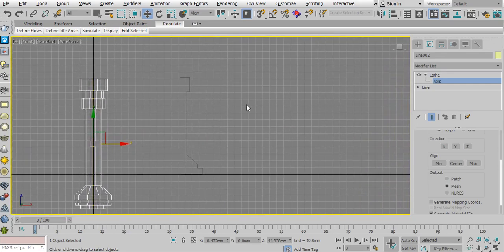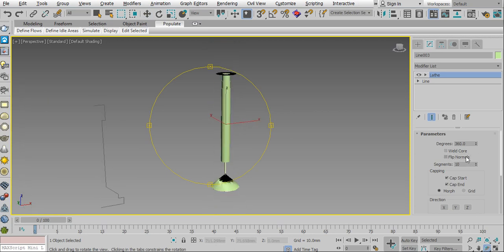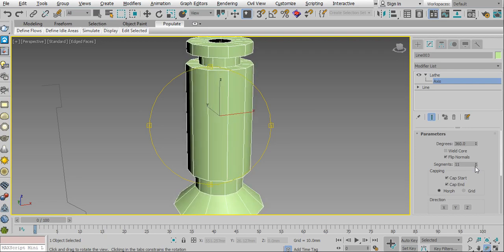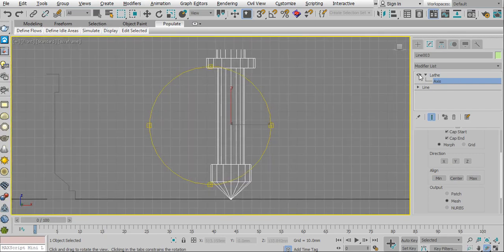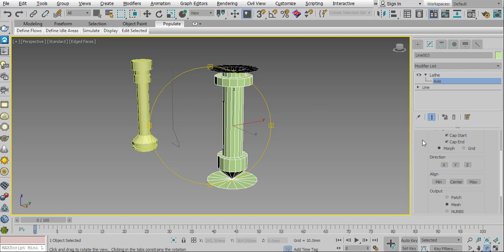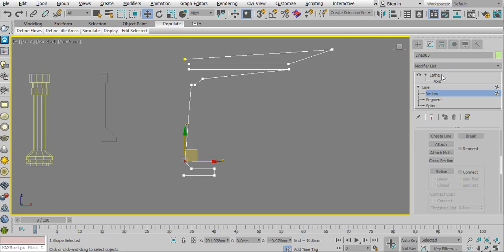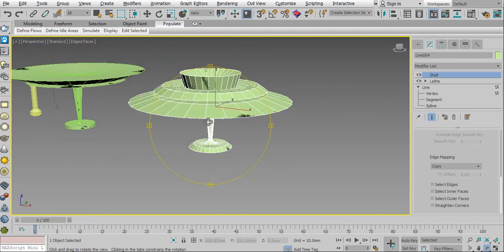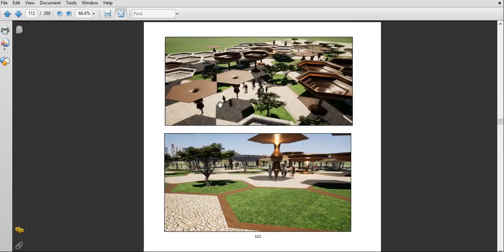How to create a classic column, canopy/Metaverse Pavilion 3ds Max Lathe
Max, V-Ray ve Photoshop ile ilgili sorularınızı bana sorabilirsiniz.
مدل سازی سایه بان و ستون کلاسیک - آموزش تخصصی نرم افزار

Ali Khiabanian "architect, author & digital artist"
TOBB Üniversitesi'nde misafir öğretmen.
3ds Max'te modelleme ve tasarım eğitimi.
Instagarm: iduarchitects
My Painting & NFT Collection
You can write me your questions in the comments about Max, V-Ray, and Photoshop
3ds Max'te modelleme ve tasarım eğitimi.
Instagarm: iduarchitects
Training Courses
- 3ds Max & Vray: specialized Max software training for architects, making complex and parametric volumes - furniture modeling and increasing visualization and design ability
- Photoshop: designing posters - business cards - creating "NFT" - creating animations and animating pictures and drawings.
- Keyshot: real and very easy rendering of 3D models - material library, making animation.
- Virtual courses
- Holding single troubleshooting sessions
- Responding to possible problems in WhatsApp
- Join the WhatsApp channel and learn about new topics for free for one yearz
توضیح دوره ها
- امکان برگزاری حضوری یا مجازی دوره ها
- برگزاری تک جلسات رفع اشکال
- پاسخگویی به مشکلات احتمالی در حین کار با وات ساپ
- امکان عضویت در کانال واتساپ و آشنایی با مباحث جدید در طول یکسال به صورت رایگان

3ds Max & Vray-  آموزش تخصصی نرم افزار مکس برای معماران ، ساخت احجام پیچیده و پارامتریک - مدل سازی مبلمان و افزایش قوه تجسم و توانایی طراحی
Photoshop - طراحی پوستر - کارت ویزیت - ساخت " ان اف تی " - ساخت انیمیشن  و متحرک سازی تصایر و ترسیمات
Post-production - راندو پلان ، برش و نمای ساختمان - اصلاح نور و رنگ  رندرها - ساخت مجموعه  "ان اف تی"
Keyshot - رند ر واقعی و بسیار آسان  از مدل های سه بعدی  - کتابخانه متریال  ساخت انیمیشن و متحرک سازی مدل سه بعدی به همراه حرکت دوربین.- استفاده از کتابخانه سمپل های سه بعدی  و متریال  نرم افزار .